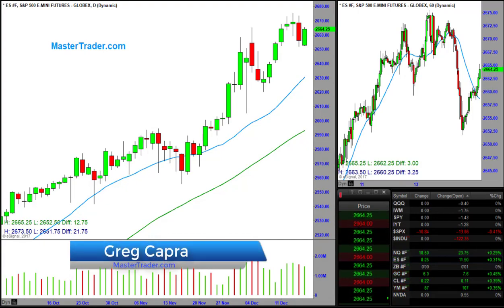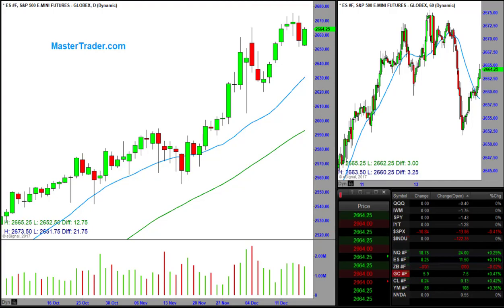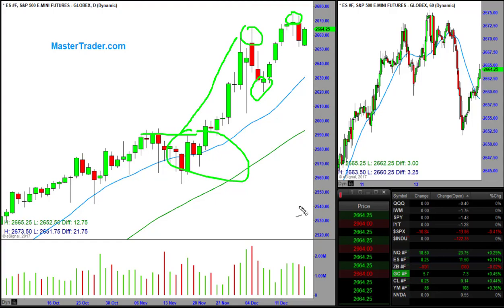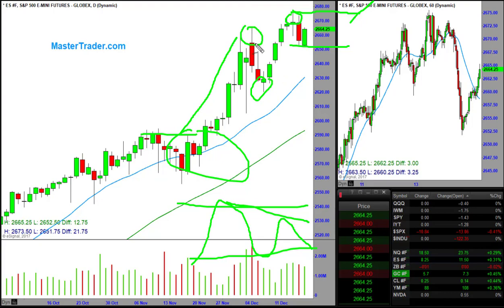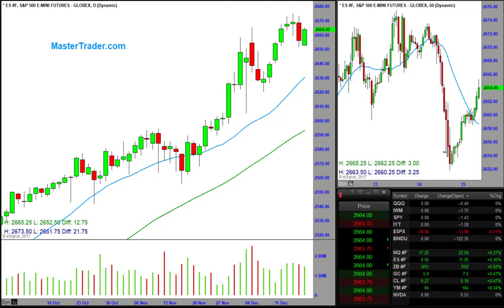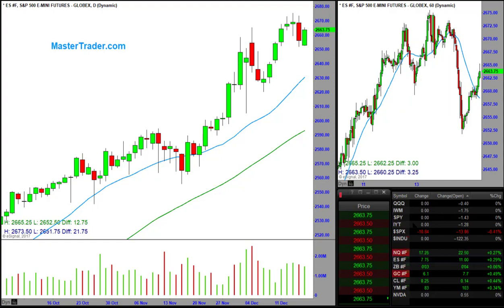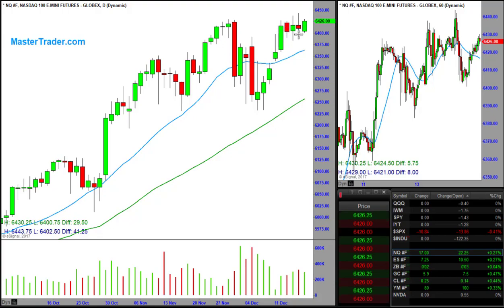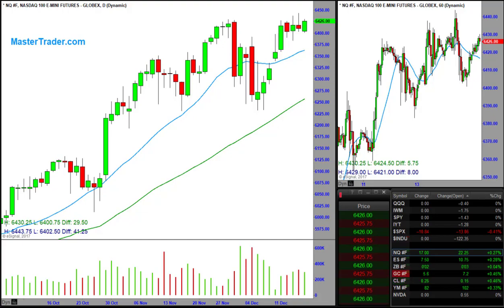Technical Analysis Simplified - MasterTrader.com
The majority draw lines up and down on charts thinking those lines define trends and the break thereof. IT's a flawed concept as are the use of indicators.